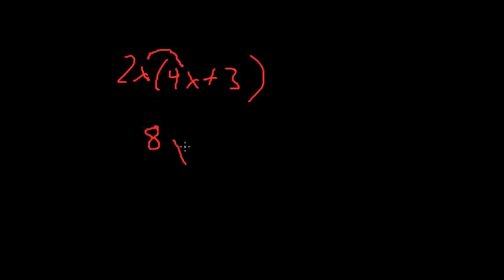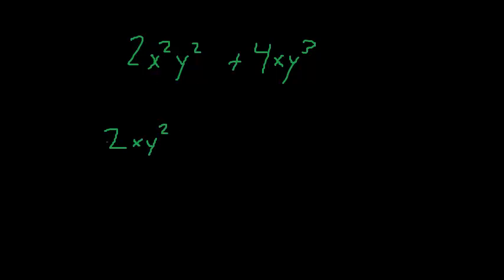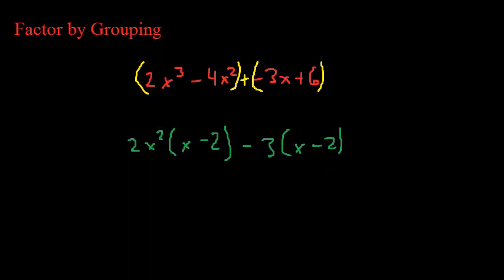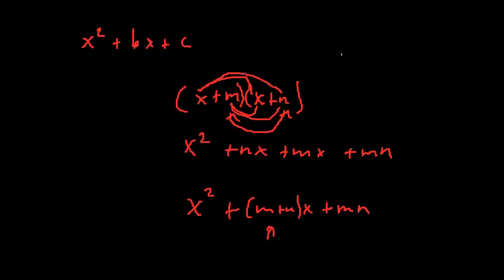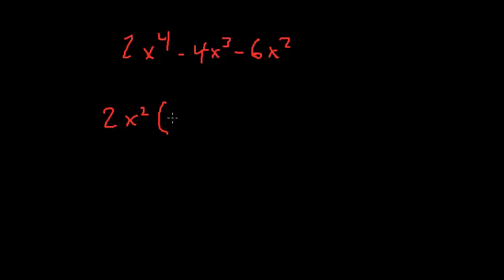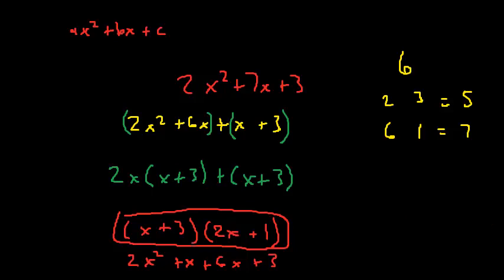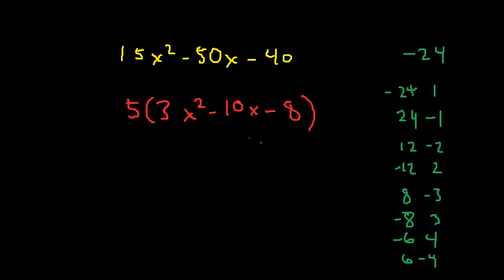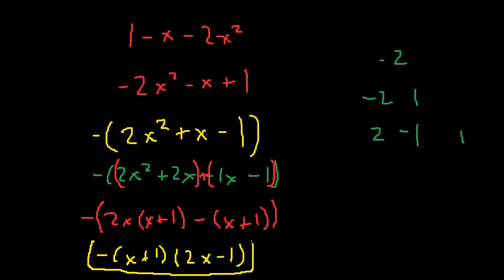MAT 092 Chapter 6.1-3 Intro to Factoring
We look at factoring greatest common factors, factoring by grouping, and factoring trinomials.